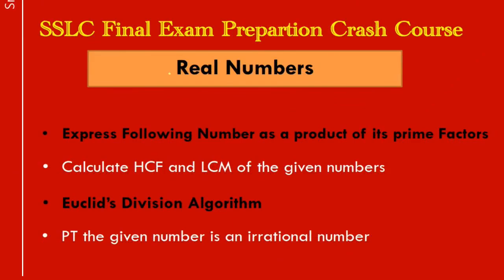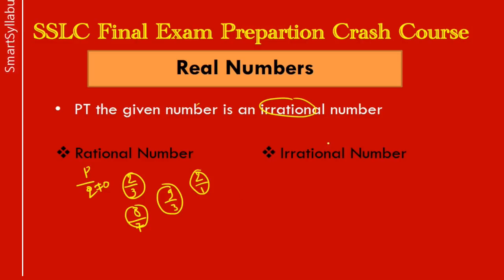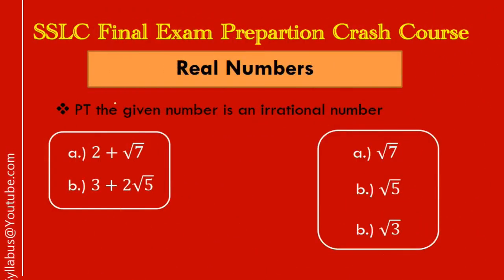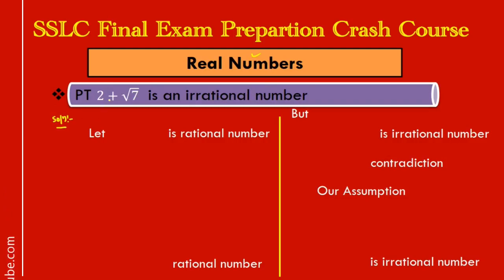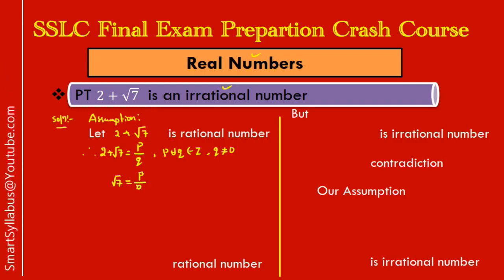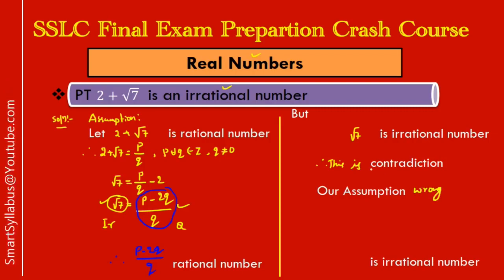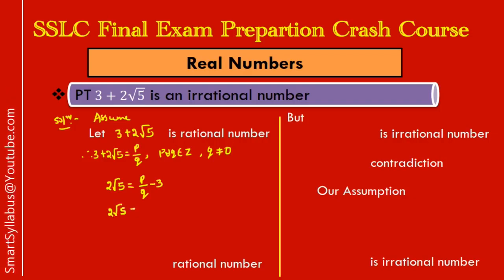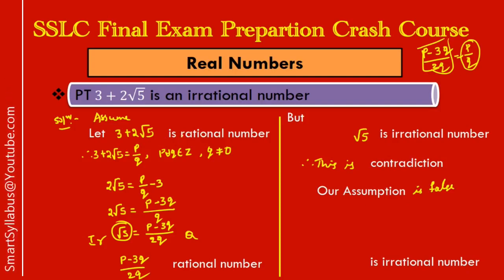SSLC Crash Course, SSLC 100% Question For Final Exam Part-3 👨‍🏫Real Numbers